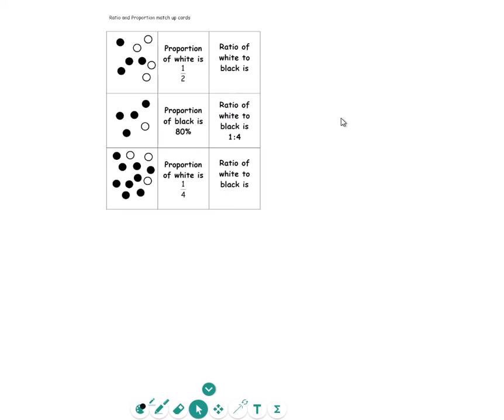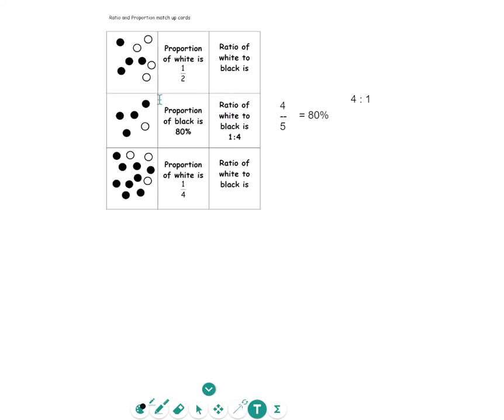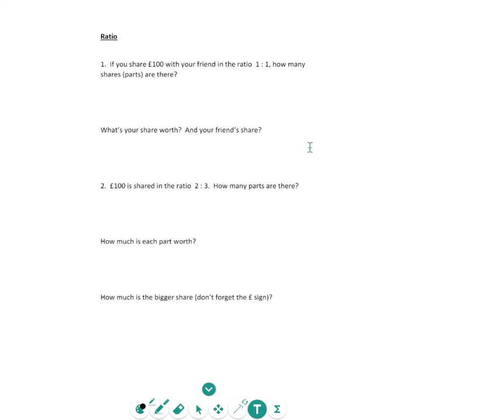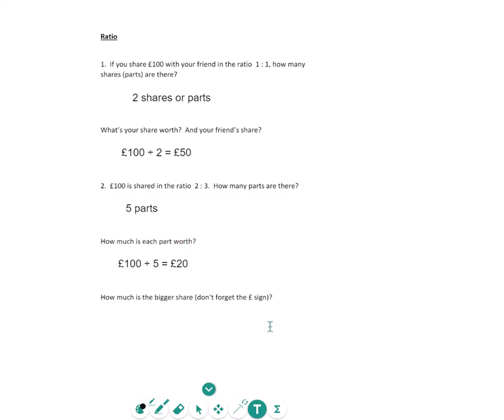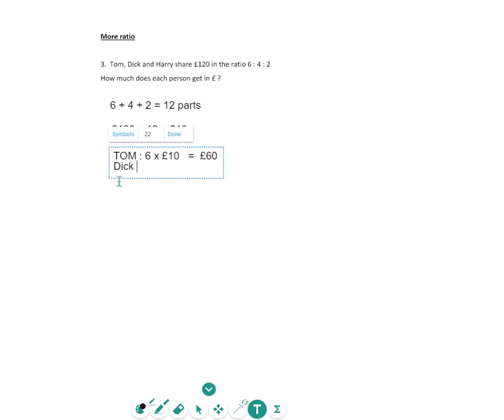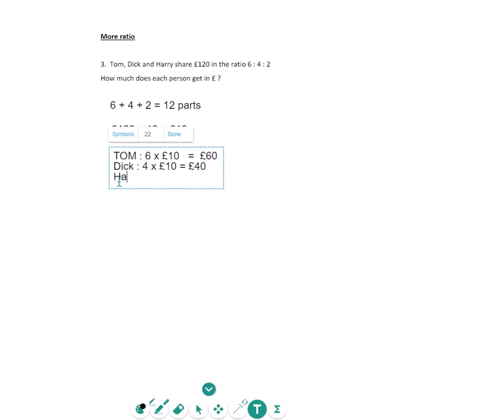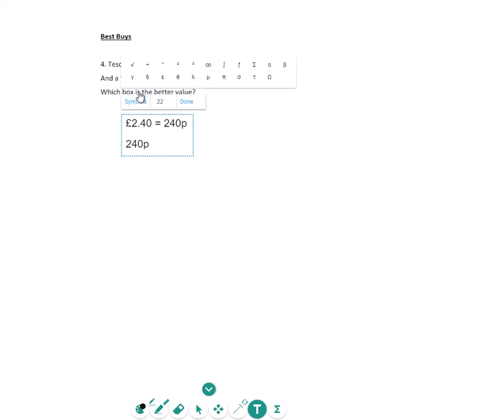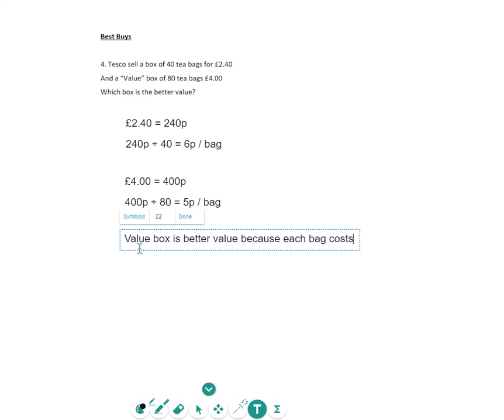Ratio, Proportion and Best Buys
Investigating proportion, ratio and best buys.